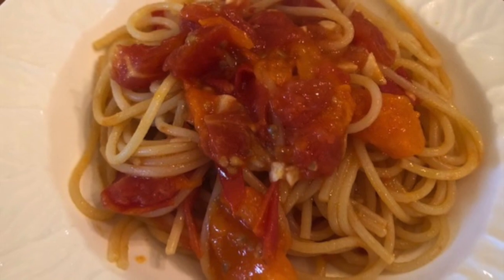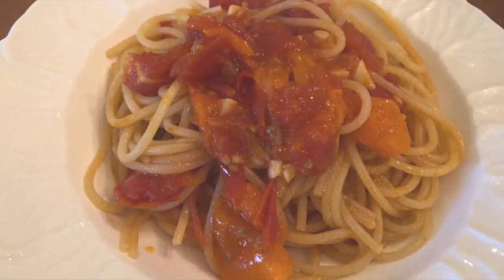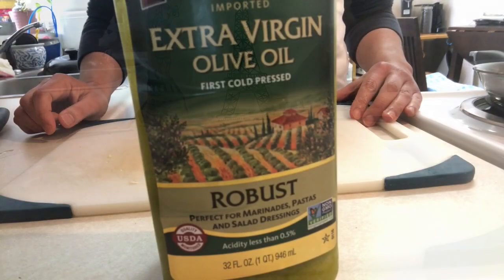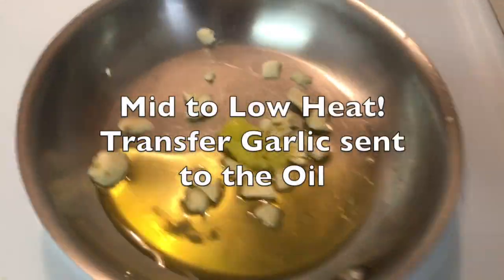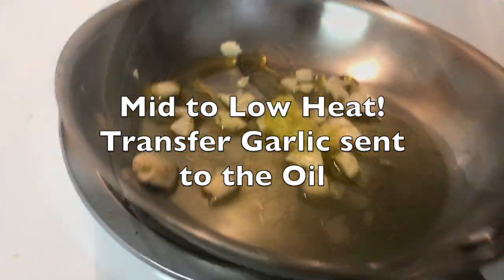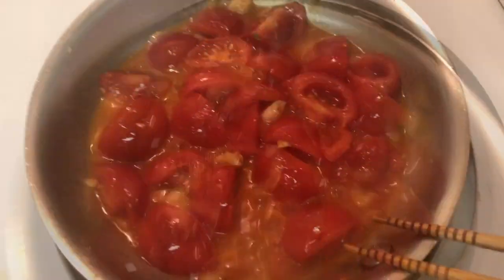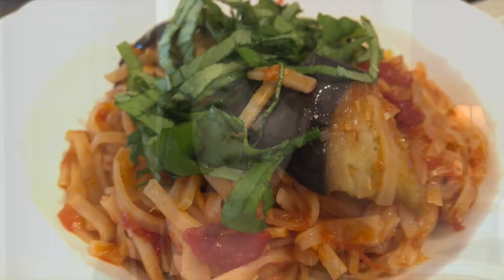How to make Fresh Tomato Sauce Italian Recipe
I show you the perfect way to make smooth vegan tomato sauce. It is a very easy and tasty tomato sauce, and it is much better than canned tomato sauce. If you have many tomatoes, it is a good idea to make tomato sauce. Sometimes, I found sales rack tomatoes, and I excited to purchase those! There are several varieties of tomatoes, and I use them all. If you like this recipe, try to cook different types of tomatoes, you will discover the different tastes and enjoy it. I like sweet tomatoes, and often those are the yellow grape tomatoes.

Tomato                             400g/14 oz
Garlic                                 2 cloves
Extra Vergin Olive oil      100ml (about 1/2 C)
Basil                                  9 leaves
Salt                                    You add salt as you need